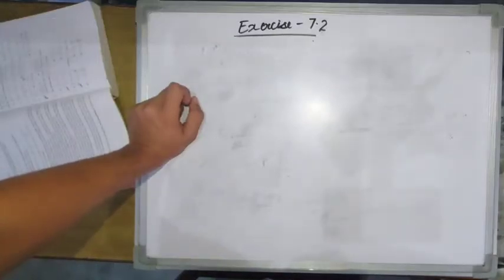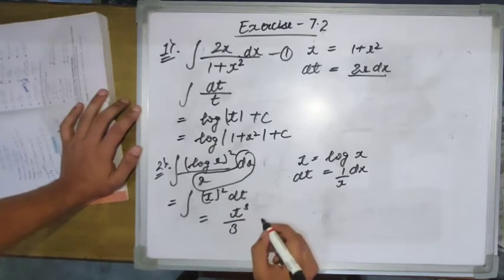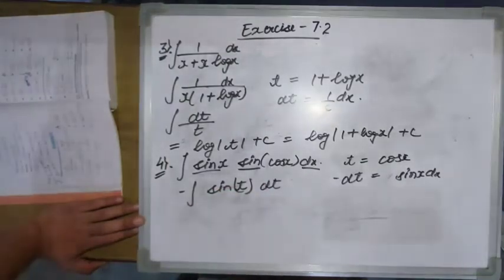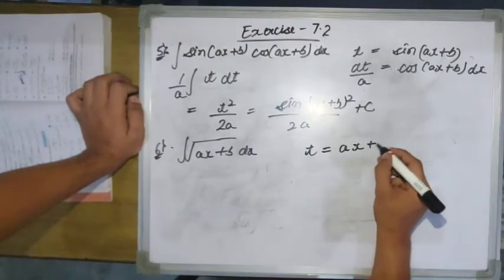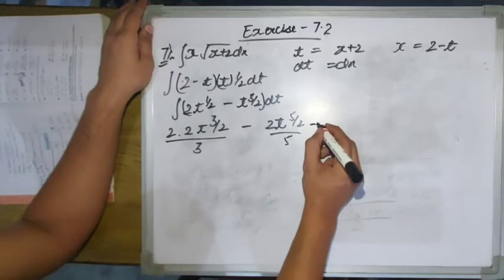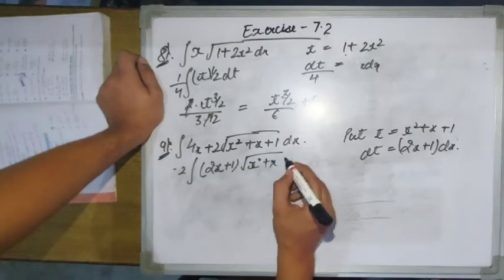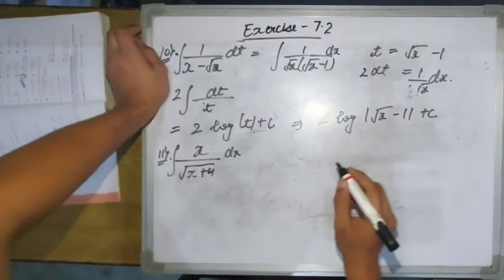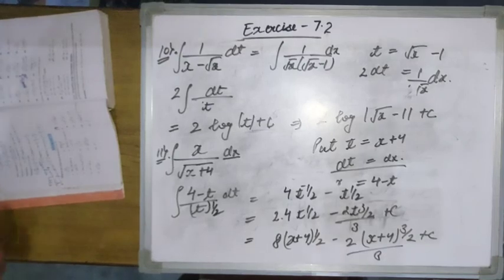class 12th maths excercise 7.2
# integrals
# Class 12th maths
Excercise 7.2